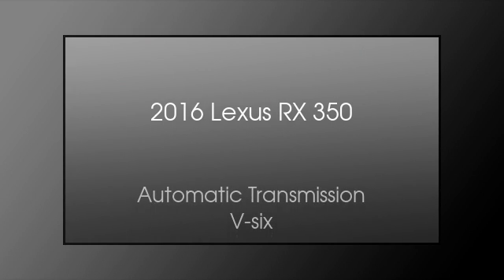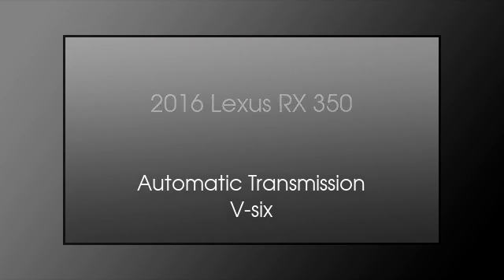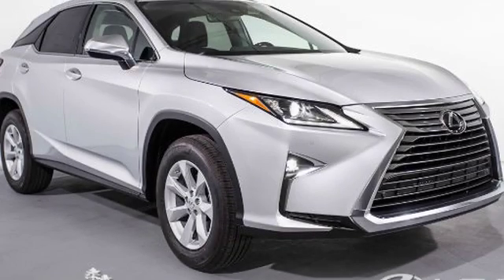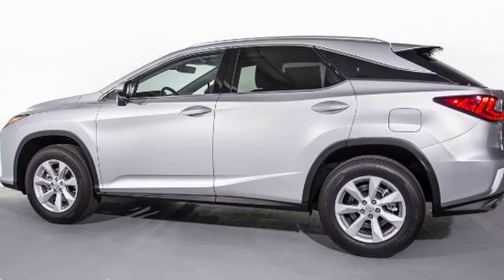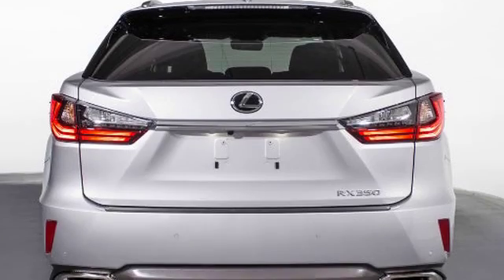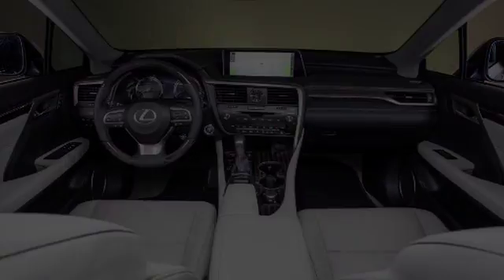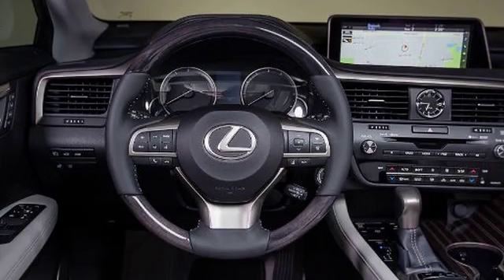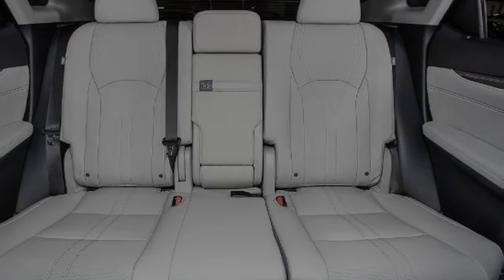2016 Lexus RX 350